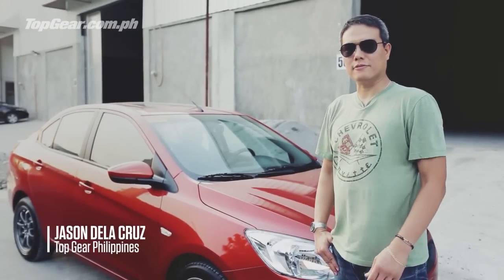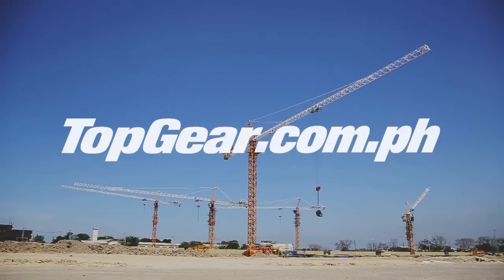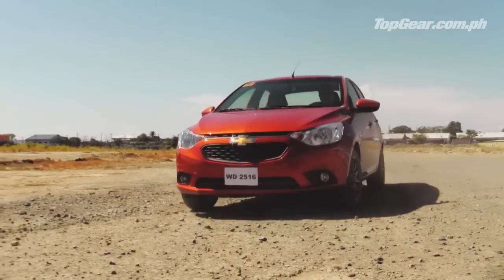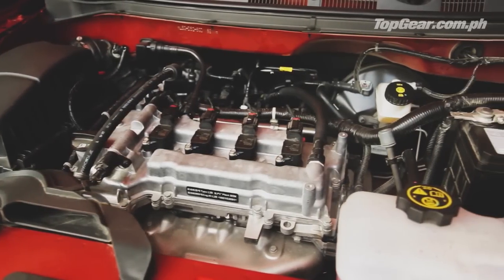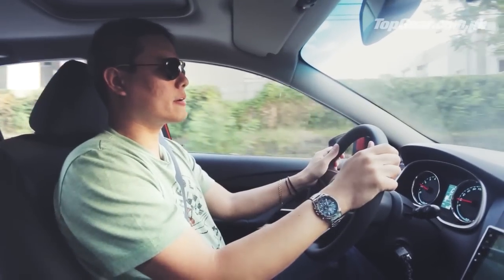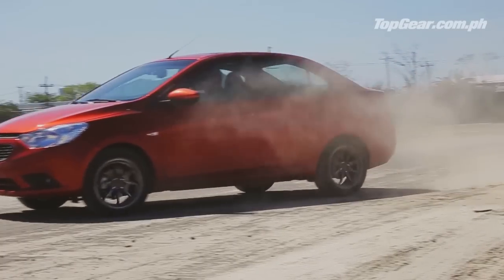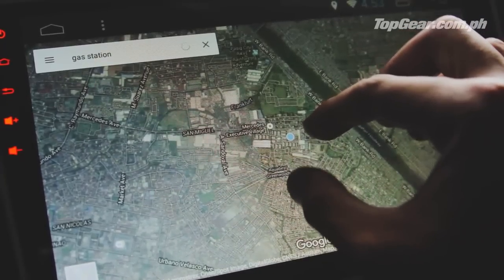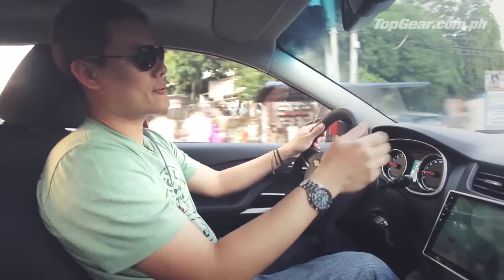Our first impressions of the all-new Chevrolet Sail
Dig cars?